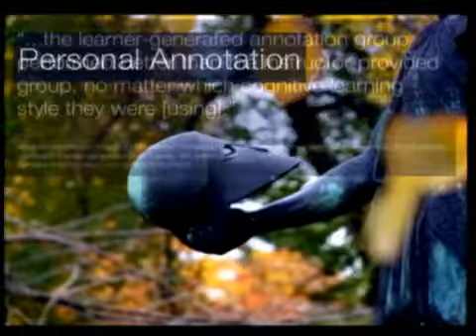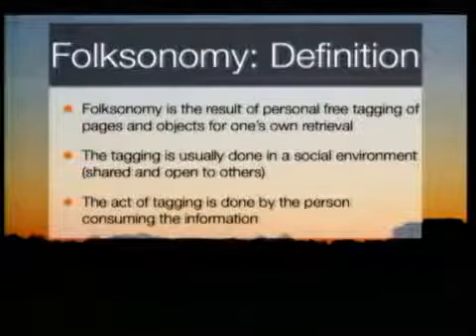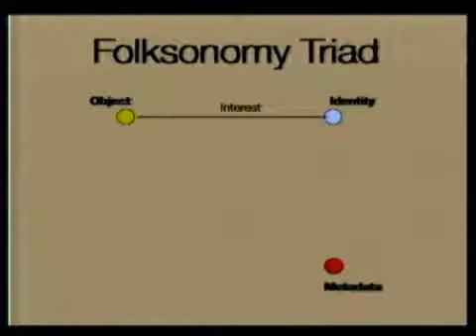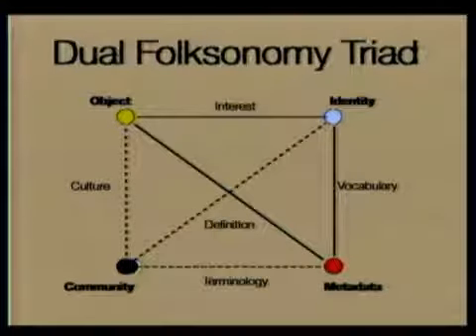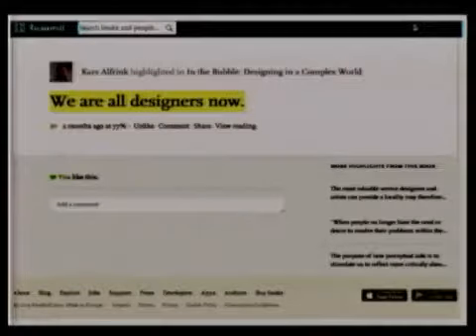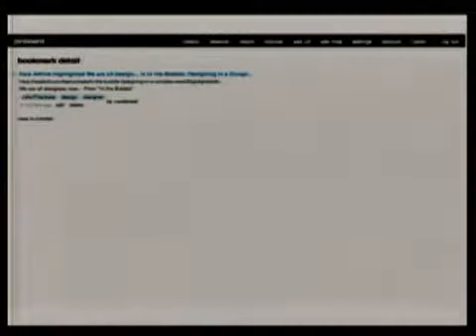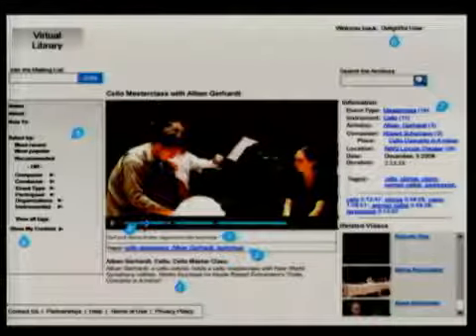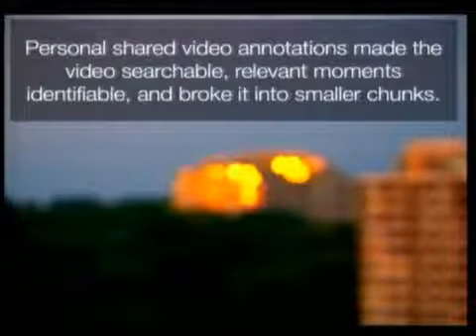Using Personal Perspectives to Increase Understanding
Thomas Vander Wal
KM World, USA
E-Learn 2013 Keynote